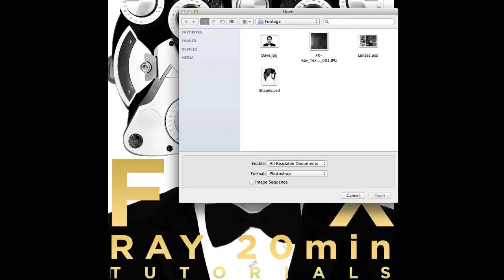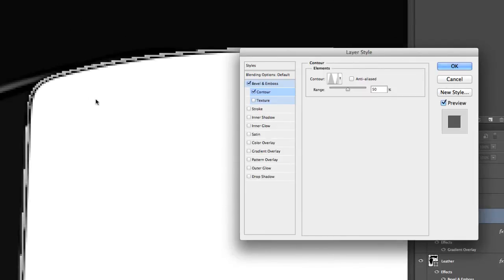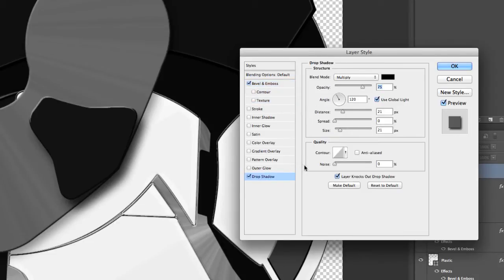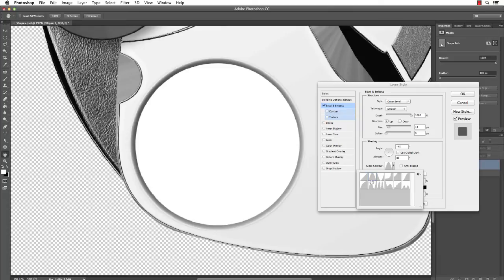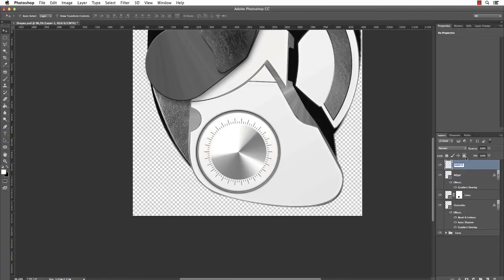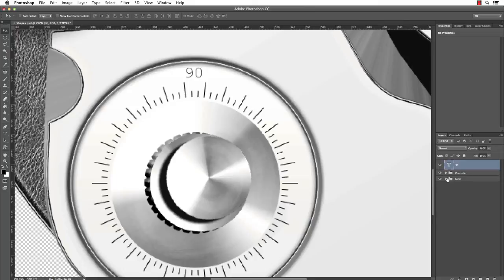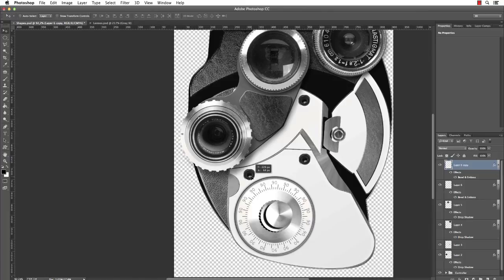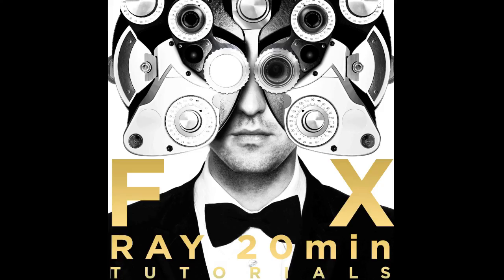Photoshop Tutorial: JT Artwork -- The 20/20 Experience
Learn how to create Justin Timberlake's "The 20/20 Experience" artwork in Photoshop.